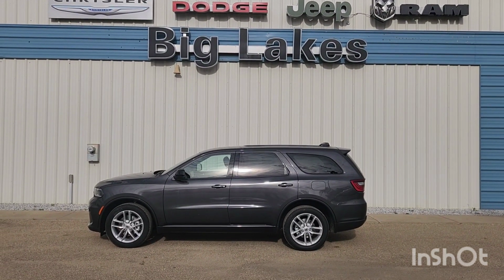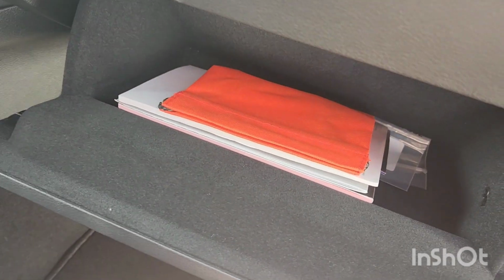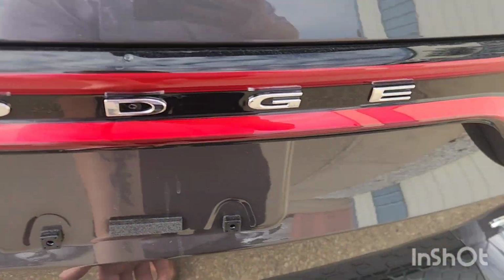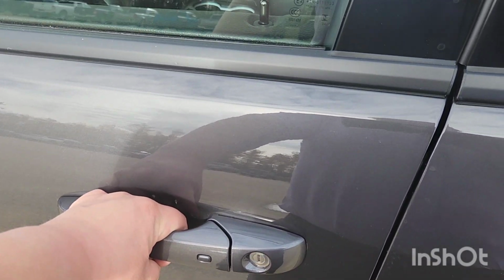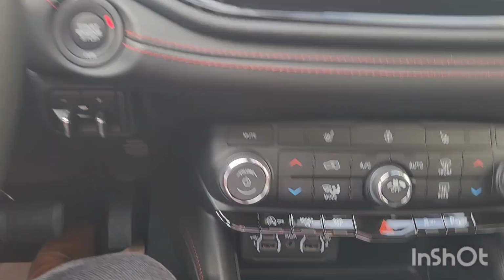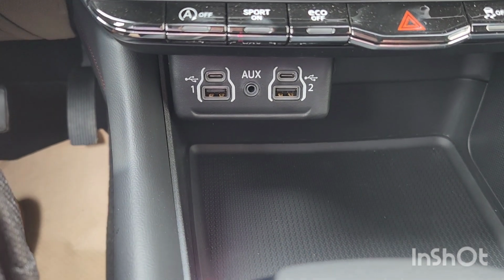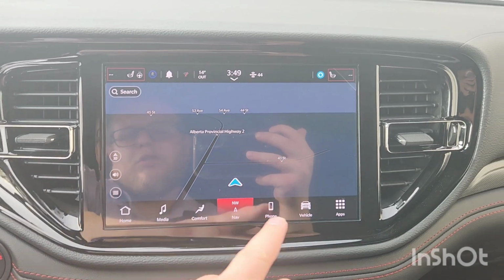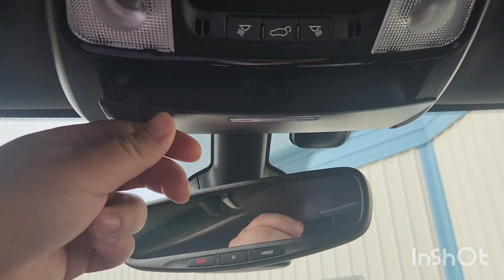SOLD!! New 2025 Dodge Durango GT All Wheel Drive, stk 504685, for sale in High Prairie, Alberta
This Dodge Durango delivers a Regular Unleaded V-6 3.6 L/220 engine powering this Automatic transmission. WHEELS: 20 X 8 FINE SILVER (STD), VAPOUR GREY, TRANSMISSION: 8-SPEED TORQUEFLITE AUTOMATIC (STD).

This Dodge Durango Features the Following Options
QUICK ORDER PACKAGE 2BD GT -inc: Engine: 3.6L Pentastar VVT V6 w/ESS, Transmission: 8-Speed TorqueFlite Automatic , TRAILER TOW GROUP IV -inc: Rear Load-Levelling Suspension, Trailer Brake Control, 4 & 7-Pin Wiring Harness, Heavy-Duty Engine Cooling, Class IV Hitch Receiver, Blind-Spot Monitoring w/Trailer Detection, ENGINE: 3.6L PENTASTAR VVT V6 W/ESS (STD), BLACK, CLOTH BUCKET SEATS W/SHIFT INSERT, Voice Activated Dual Zone Front Automatic Air Conditioning, Valet Function, Urethane Gear Shifter Material, Uconnect Connected Travel & Traffic Services Real-Time Traffic Display, Trunk/Hatch Auto-Latch, Trip Computer.

Treat yourself- stop by Big Lakes Dodge located at 5109 41 St Hwy 2, HIGH PRAIRIE, AB T0G1E0 to make this car yours today!